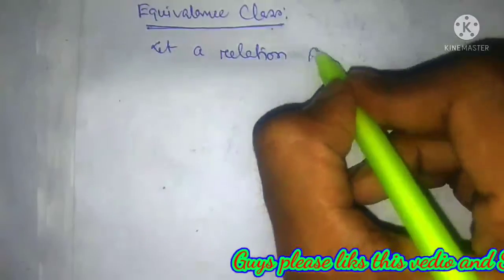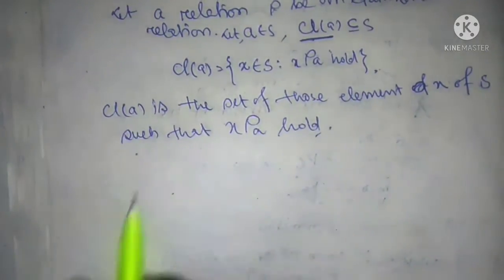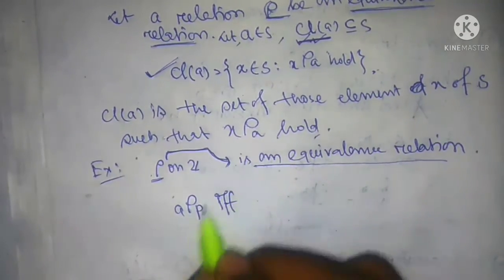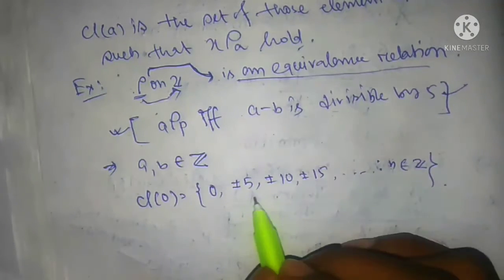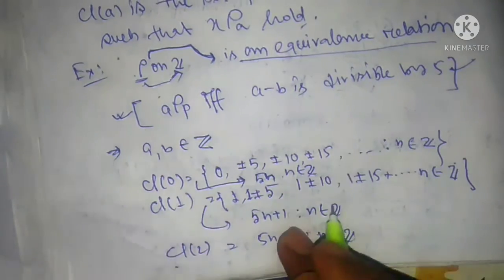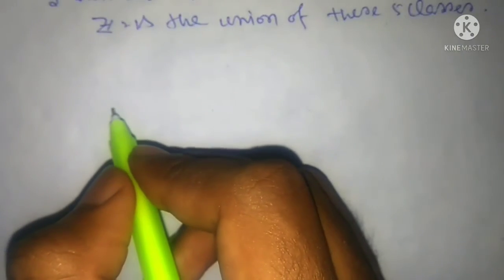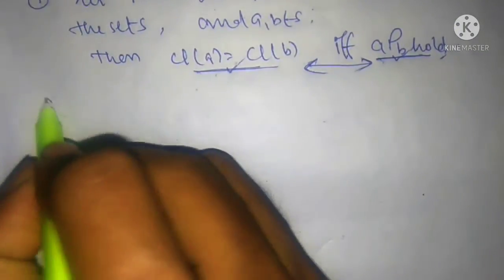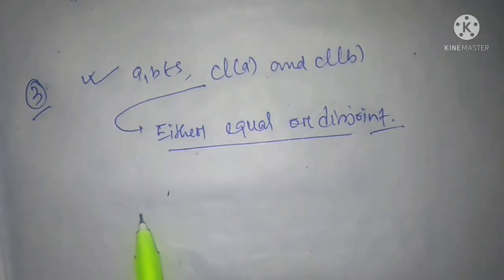Equivalence Class | Equivalence class with example| jayanta sir| IIT Jee| cbsc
Titel of vedio:
Equivalence Class with Examples 2021| CBSE | JEE